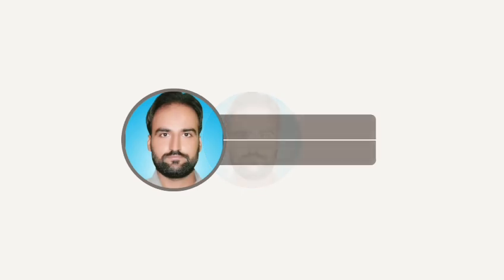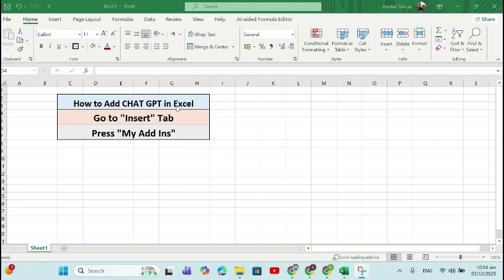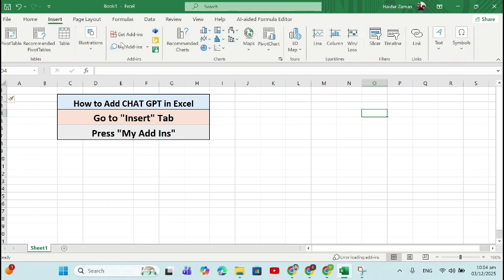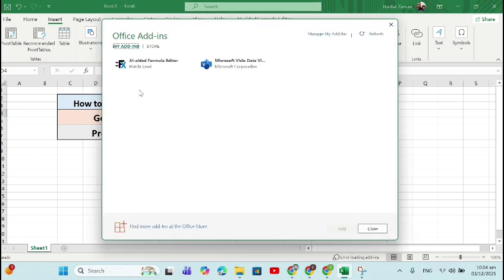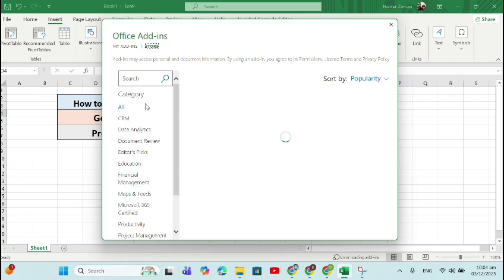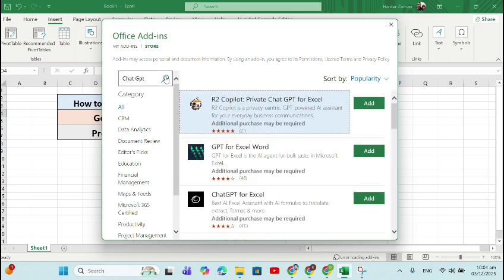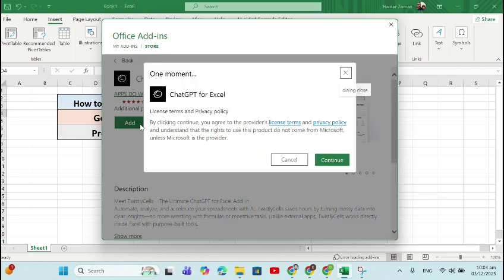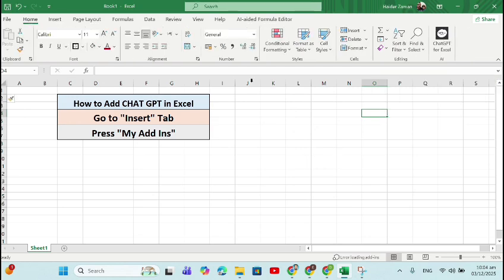Chat GPT Option in Excel.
In this video, I will show you how to add and use ChatGPT directly inside Microsoft Excel through the Add-ins feature.
Agar aap apne Excel workflow ko smarter aur faster banana chahte hain, to ye tutorial aapke liye perfect hai.

🔧 What You Will Learn:

How to open the Insert tab

How to access My Add-ins

How to search and add the ChatGPT extension

How to use ChatGPT features inside Excel

Tips for improving your productivity using AI tools